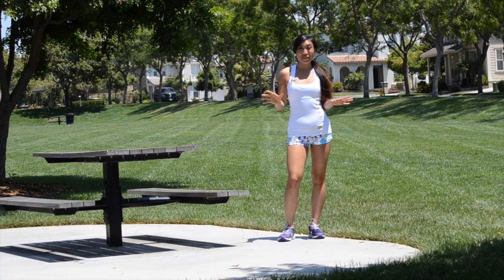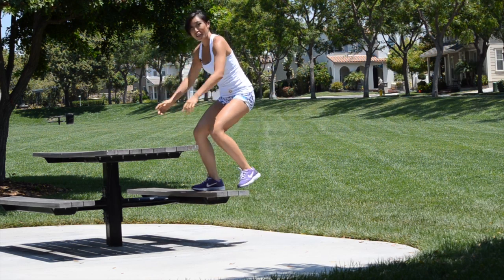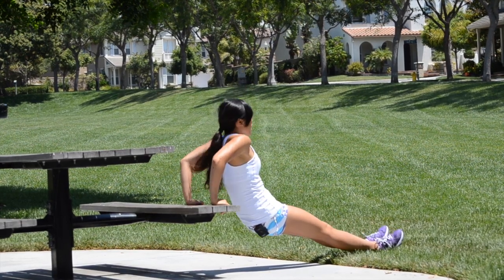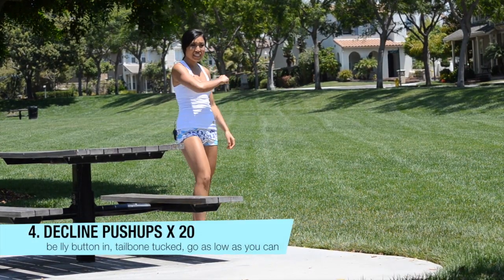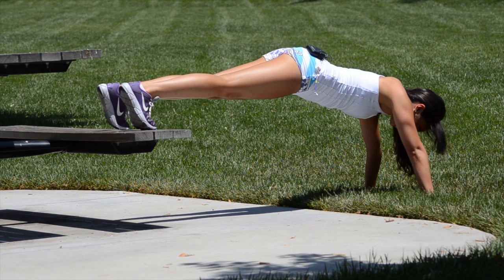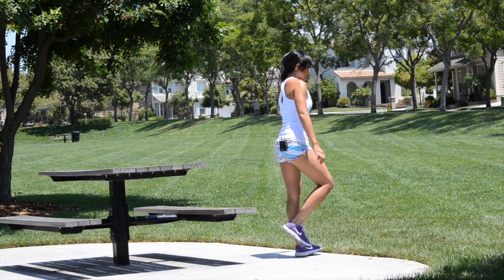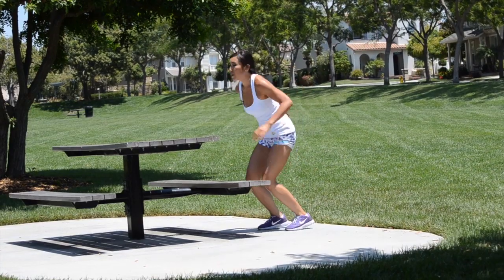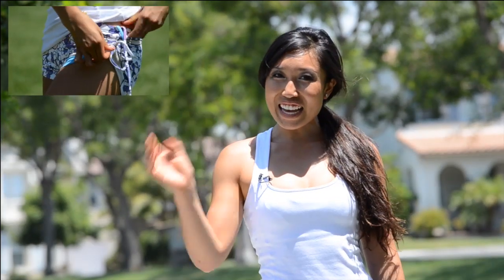Crazy Park HIIT Workout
Yay! Another HIIT (high intensity interval training) workout! I challenge you to take it outside at the park. Find a bench and go nuts! Run this routine through 4x total for a total body, fat burning workout! I was sweating so much!